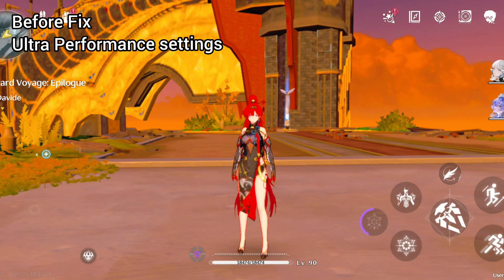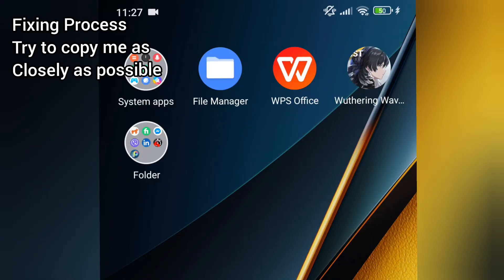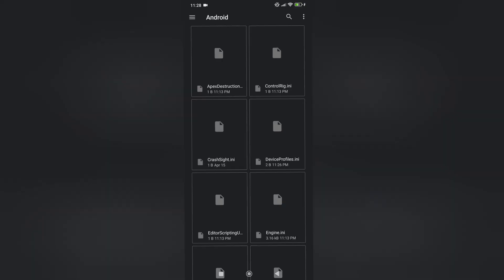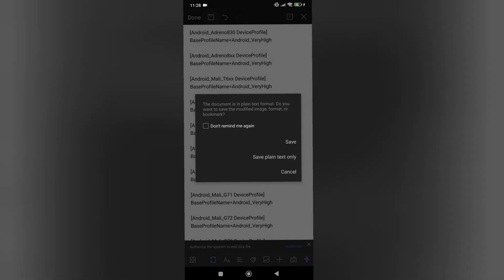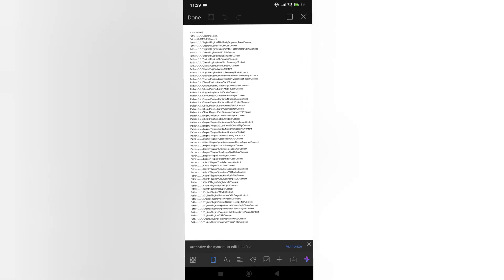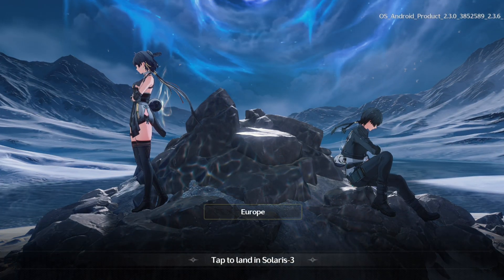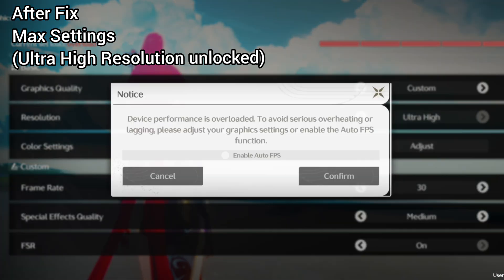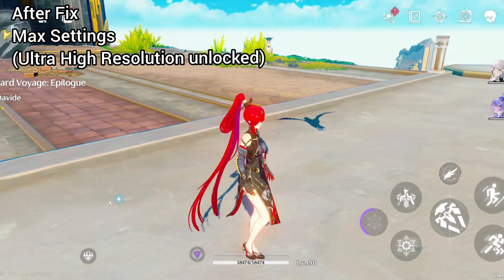How to Fix Blurriness and Unlock Ultra High Resolution in Wuthering Waves Mobile Version! Tutorial!